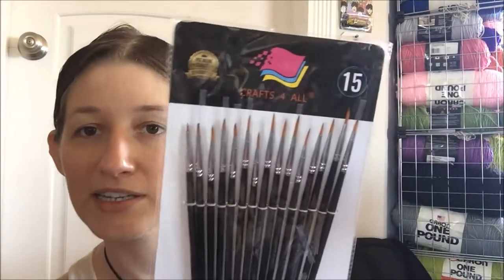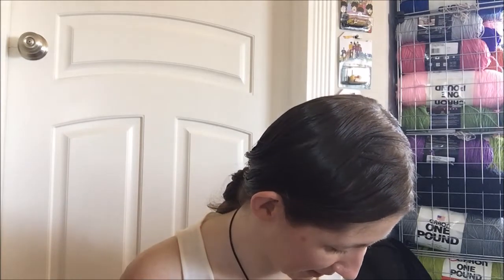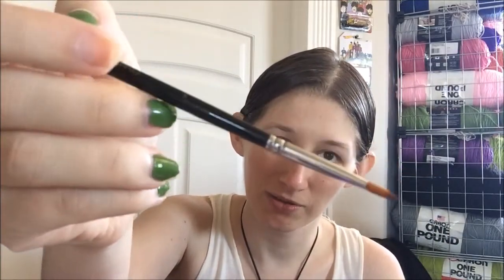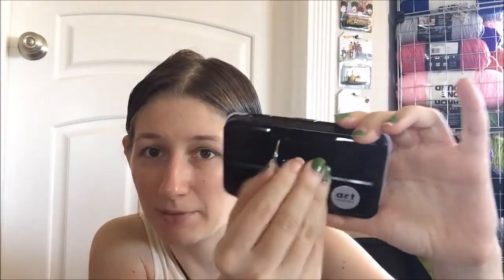Amazon Art Supplies Haul! (8/5/18)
Crafts 4 All Paintbrushes -- Set of 10
Crafts 4 All Paintbrushes -- Set of 12
Crafts 4 All Paintbrushes -- Set of 15
Prima Watercolor Confections -- The Classics